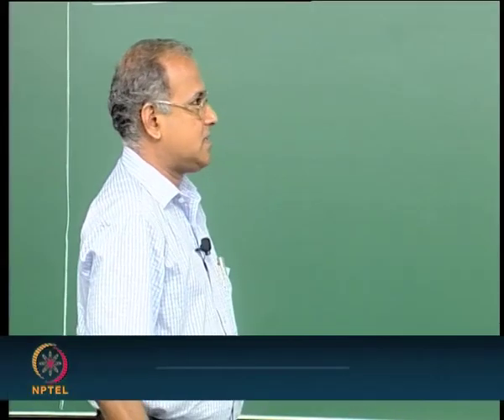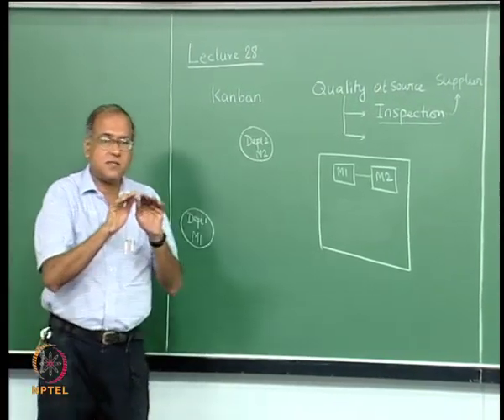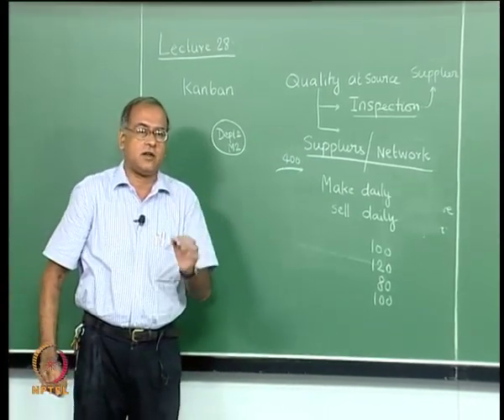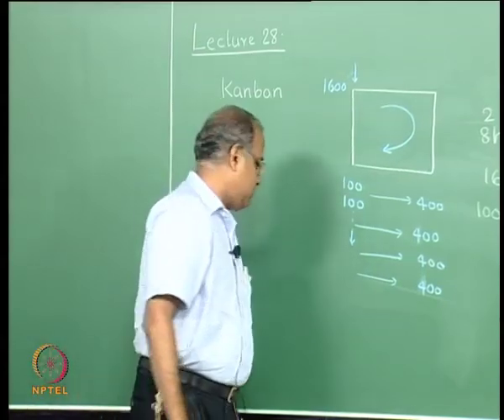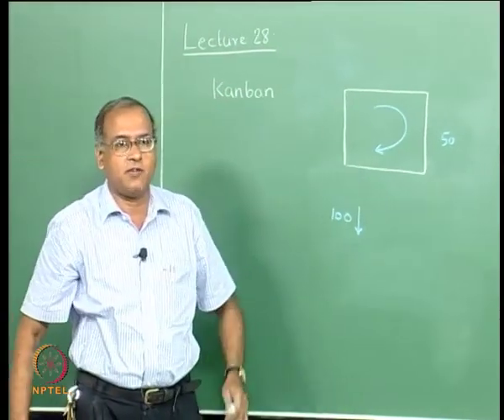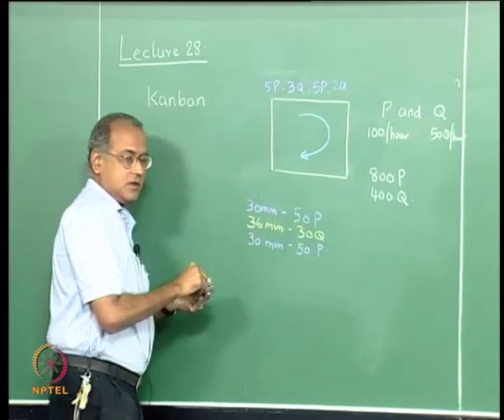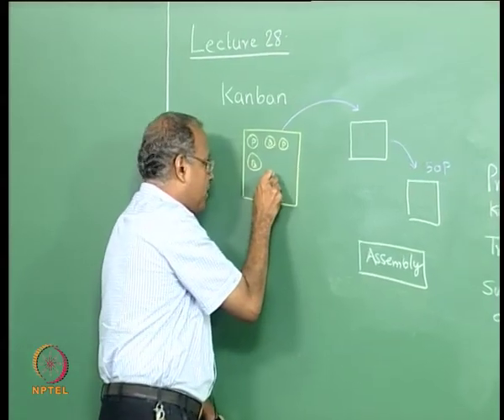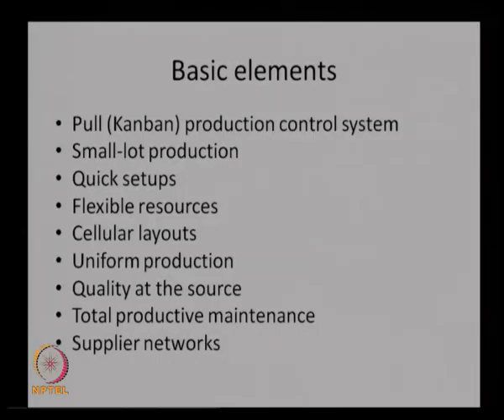Mod-01 Lec-28 Basic elements of JIT, Kanban systems